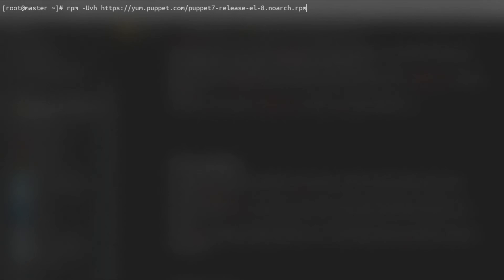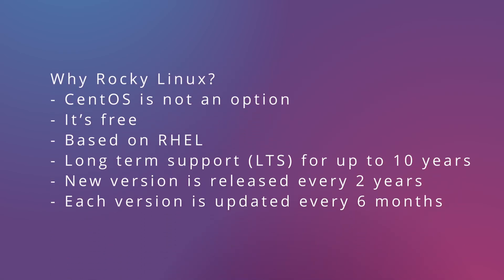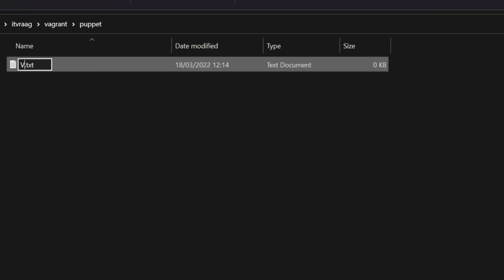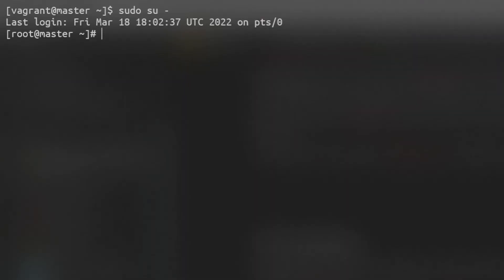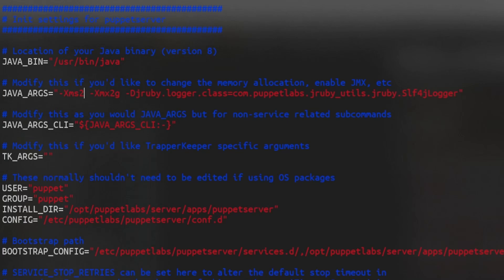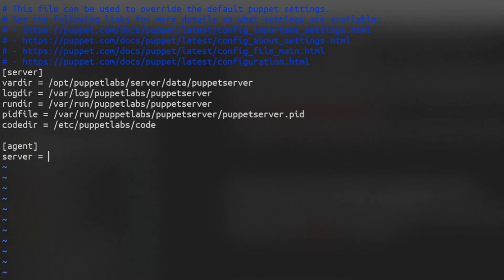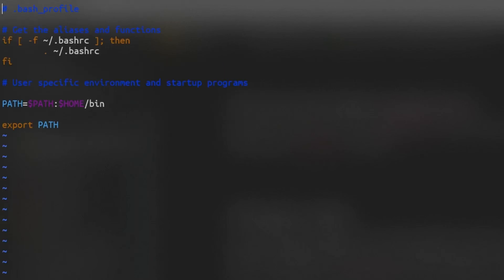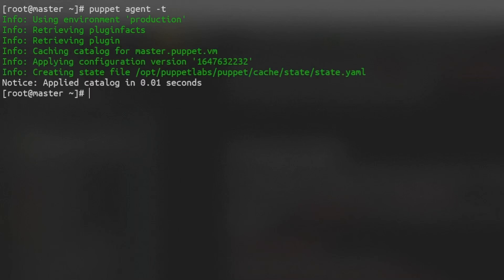Puppet #4 - Puppet server on Rocky Linux Vagrant box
In this video we'll install a Puppet server on a Rocky Linux 8.5 Vagrant box as an alternative to CentOS or RedHat Enterprise Linux.

Timestamp:
0:00 Intro
0:18 Puppet basics
0:51 Why Rocky Linux?
1:10 Install Rocky Linux VM with Vagrant
1:55 Login as root
2:10 Install Git for version control
2:29 Add Puppet repo with RPM
2:36 Install Puppet server package
2:51 Reduce memory allocation
3:15 Start/enable Puppet server services
3:29 Configure Puppet agent
4:02 Lookup hostname
4:15 Add path for Ruby and Gem
4:59 Gem install r10k
5:12 Puppet agent test
5:43 Connect to GitHub

vagrantfile:
Vagrant.configure("2") do |config|
  config.vm.box = "generic/rocky8"
  config.vm.hostname = "master.puppet.vm"
end

vagrant init generic/rocky8
vagrant up
vagrant ssh

hostnamectl
sudo su -
dnf install -y git
dnf install -y puppetserver
vim /etc/sysconfig/puppetserver
systemctl start puppetserver
systemctl status puppetserver
systemctl enable puppetserver
vim /etc/puppetlabs/puppet/puppet.conf

[agent]
server = master.puppet.vm

echo $HOSTNAME
cat /etc/hosts

vim ~/.bash_profile
export PATH=$PATH:/opt/puppetlabs/puppet/bin

sudo reboot
ruby --version
gem --version

gem install r10k
puppet agent -t